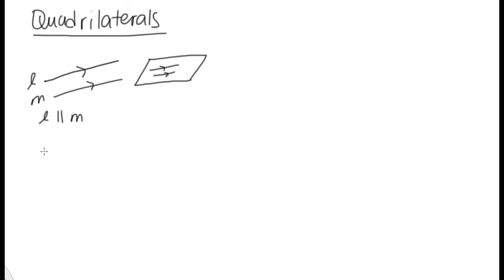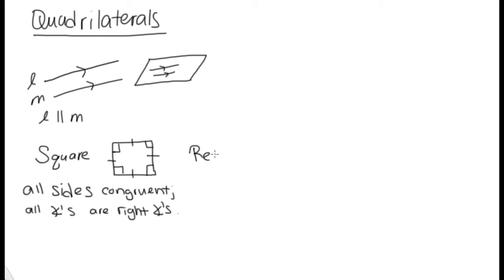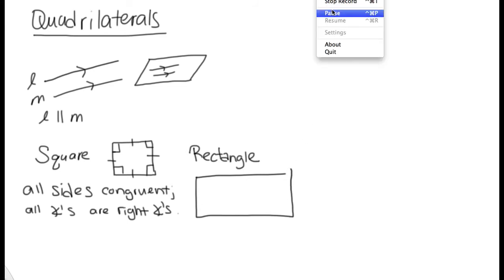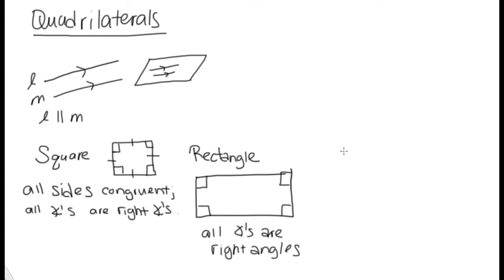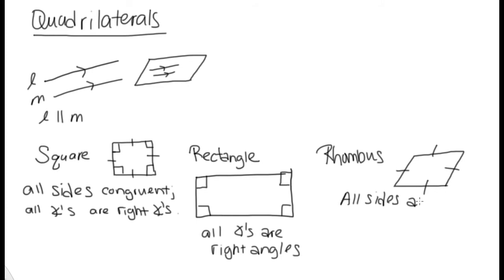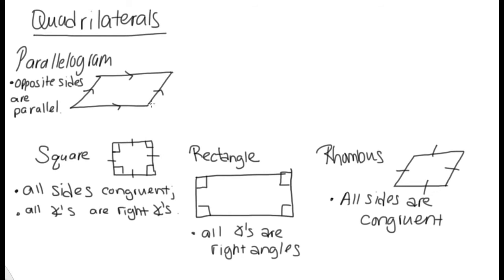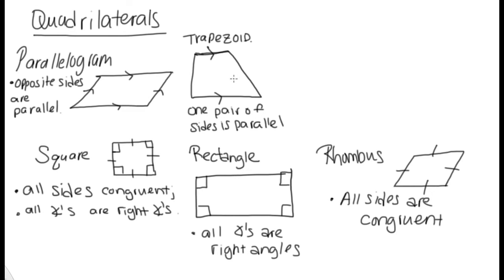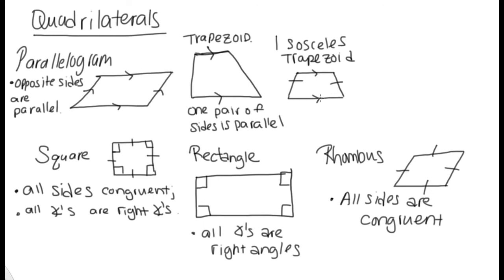Quadrilaterals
Learn about different types of quadrilaterals